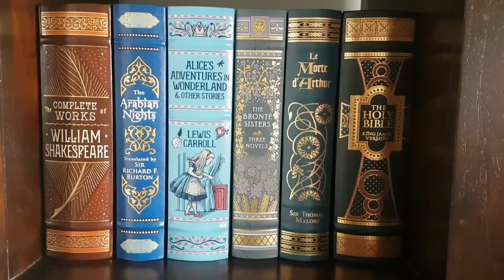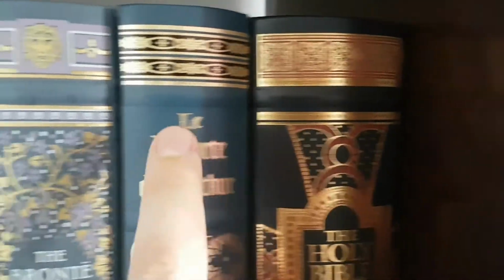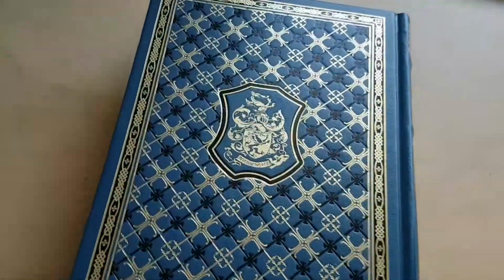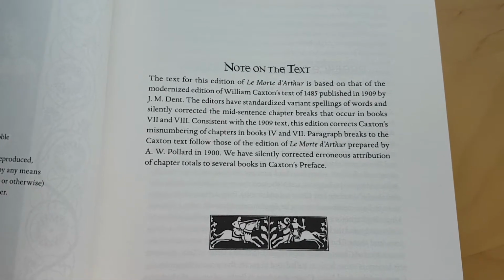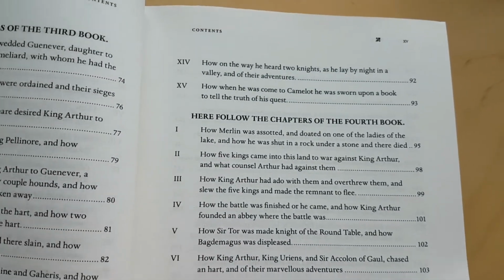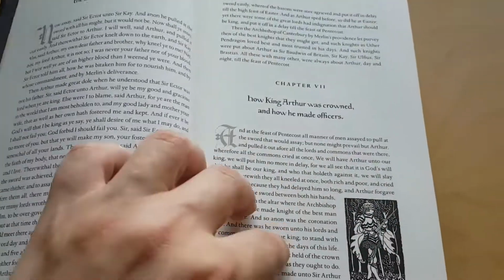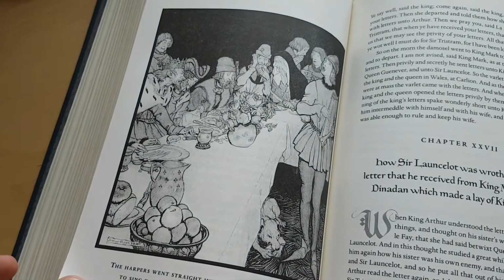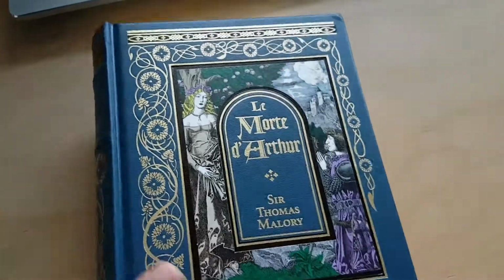Le Morte d'Arthur - Barnes & Noble Leatherbound review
My review of the Barnes and Noble Leatherbound edition of Thomas Mallory's Le Morte d'Arthur illustrated by Arthur Rackham.

See it on Amazon.co.uk
See it on Amazon.com